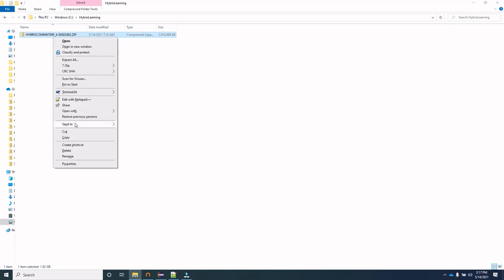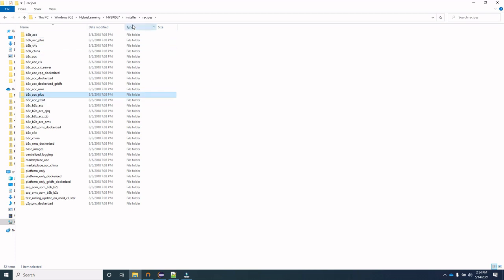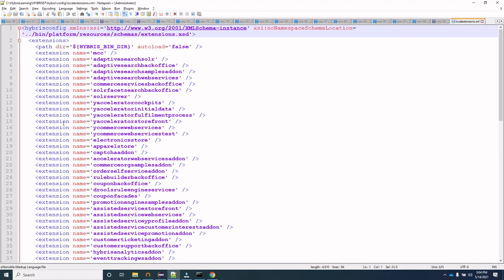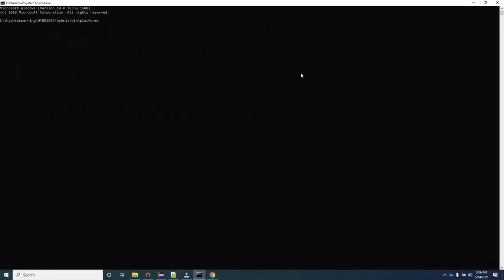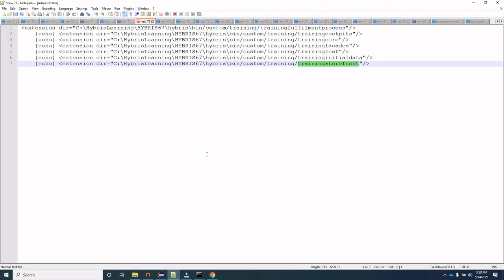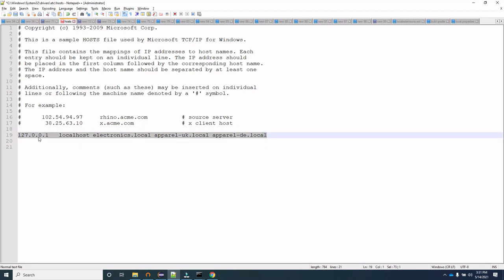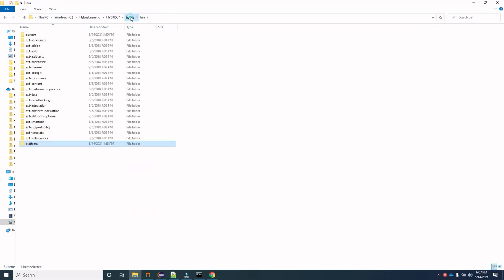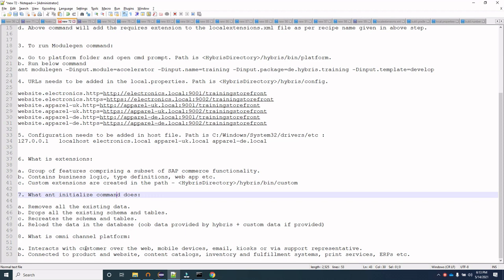Installing B2C Accelerator Hybris | Setting Hybris in Local | Hybris Tutorials for Beginners Part-2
1. Accelerators:

a. With the use of accelerators you can create a functional site that serve as a starting point for your development.
b. It allows you to jump start your implementation.
c. Each accelarators consists of extensions templates.
d. B2C, B2B, China etc are the accelarators provided by hybris.

2. To install recipes:

a. In order to see the list of recipes provided by hybris go to path HybrisDirectory/installer/recipes.
b. Open cmd prompt and go to path HybrisDirectory/installer. Use one of the recipe present in above step to install on local for instance b2c_acc_plus.
c. Use the command install.bat -r b2c_acc_plus.
d. Above command will add the requires extension to the localextensions.xml file as per recipe name given in above step.

3. To run Modulegen command:

a. Go to platform folder and open cmd prompt. Path is HybrisDirectory/hybris/bin/platform.
b. Run below command
ant modulegen -Dinput.module=accelerator -Dinput.name=training -Dinput.package=de.hybris.training -Dinput.template=develop

4. URLs needs to be added in the local.properties. Path is HybrisDirectory/hybris/config.

5. Configuration needs to be added in host file. Path is C:/Windows/System32/drivers/etc :
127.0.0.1   localhost electronics.local apparel-uk.local apparel-de.local

6. What is extensions:

a. Group of features comprising a subset of SAP commerce functionality.
b. Contains business logic, type definitions, web app etc.
c. Custom extensions are created in the path - HybrisDirectory/hybris/bin/custom

7. What ant initialize command does:

a. Removes all the existing data.
b. Drops all the existing schema and tables.
c. Recreates the schema and tables.
d. Reload the data in the database (oob data provided by hybris + custom data if provided)

8. What is omni channel platform:

a. Interacts with customer over the web, mobile devices, email, kiosks or via support representative.
b. Connected to product and website, content catalogs, inventory and fulfillment systems, print services, ERPs etc.

uname - admin
password - nimda

uname - admin
password - nimda